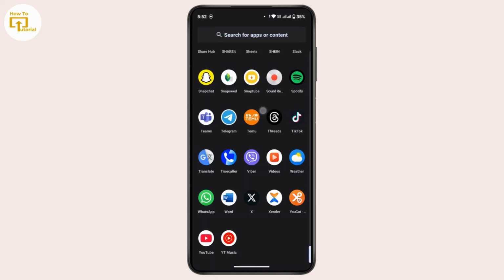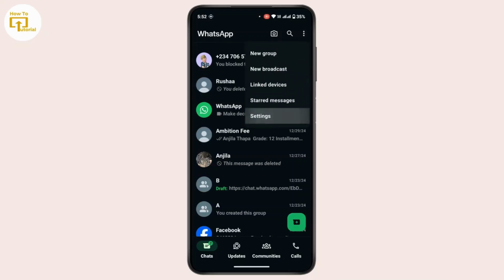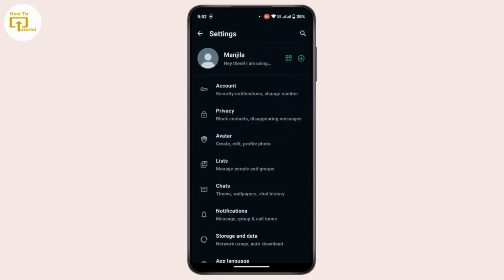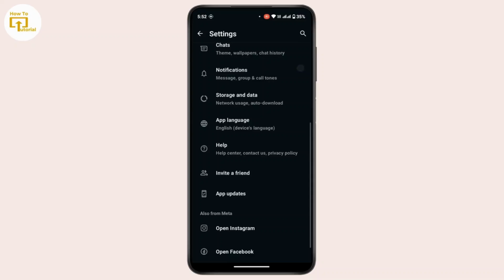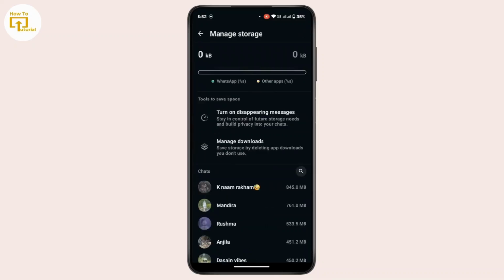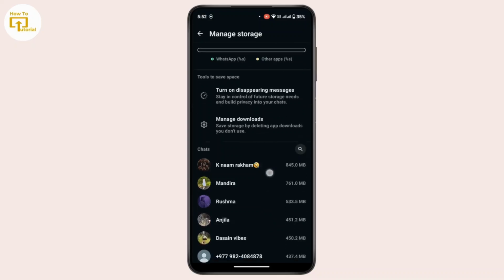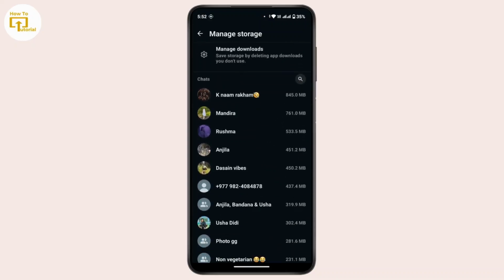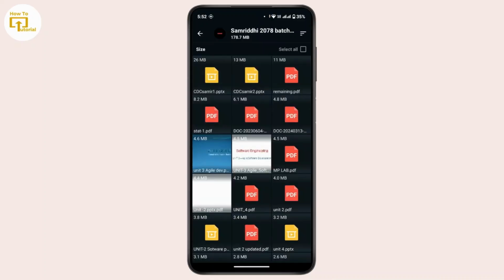How to Delete All Photos From WhatsApp Group on Android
In this video, Kate shows you how to delete all photos from a WhatsApp group on Android. If your WhatsApp group has a lot of photos that you want to clear, this step-by-step guide will walk you through the process of deleting them quickly and easily. Follow along and learn how to manage your WhatsApp storage effectively by removing unwanted images from a group.

Chapters:
00:00:00 - Introduction
Learn how to delete all photos from a WhatsApp group on Android.

00:00:07 - Open WhatsApp
Launch the WhatsApp application on your Android device.

00:00:15 - Go to Settings
Tap the three dots and select "Settings."

00:00:20 - Manage Storage
Scroll down to "Storage and Data" and tap "Manage Storage."

00:00:30 - Select the Group
Choose the group from which you want to delete photos.

00:00:40 - Select All Photos
Tap "Select All" to choose all photos in the group.

00:00:50 - Delete Photos
Tap the trash icon to delete all selected photos.

00:01:00 - Confirm Deletion
Confirm the deletion of the photos from the group.

00:01:10 - Conclusion
You’ve successfully deleted all photos from the WhatsApp group.